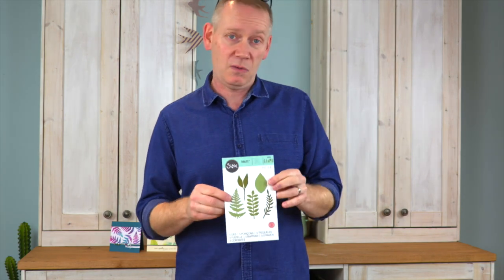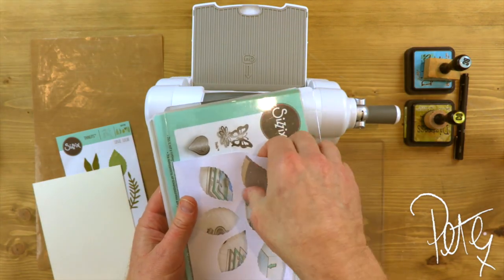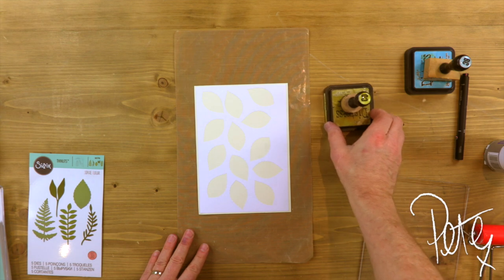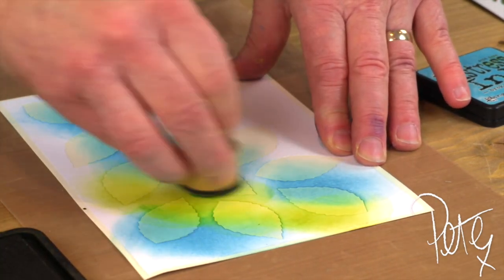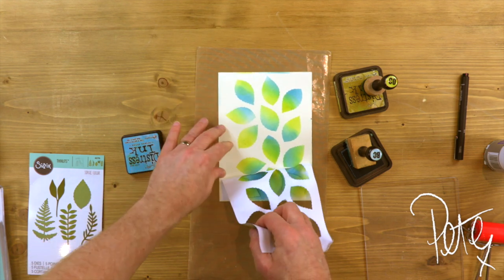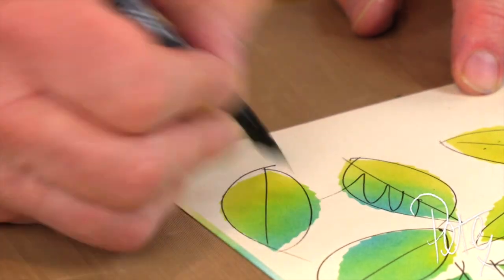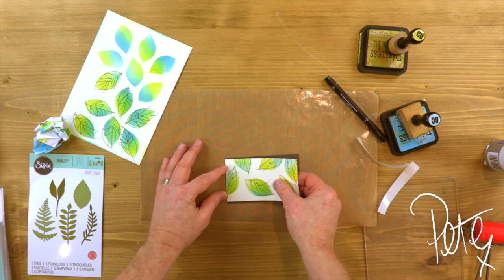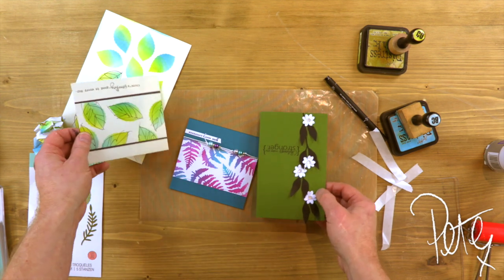Stencilling Techniques with Pete Hughes!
Join Pete as he leads you through this fresh stencilling technique!